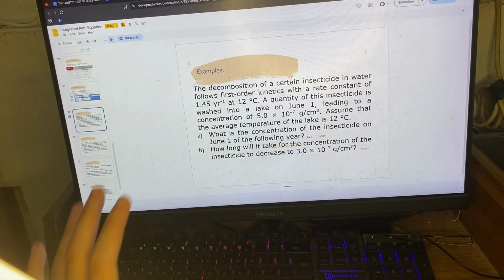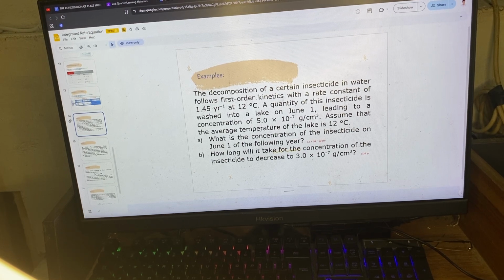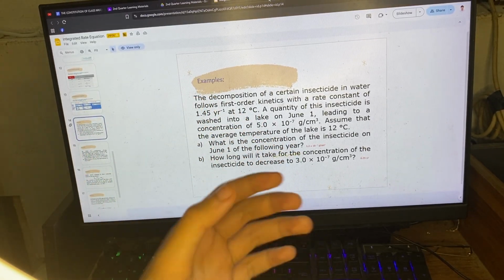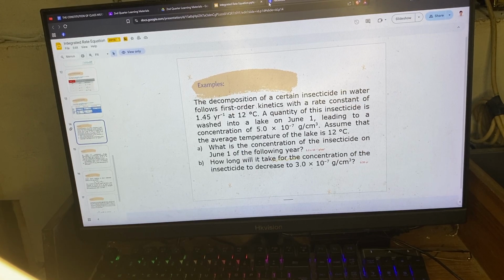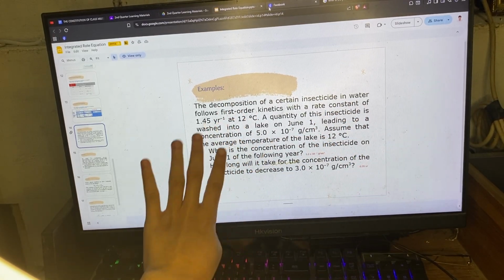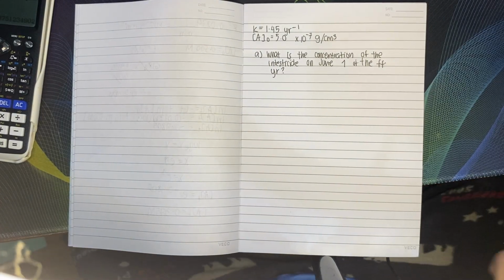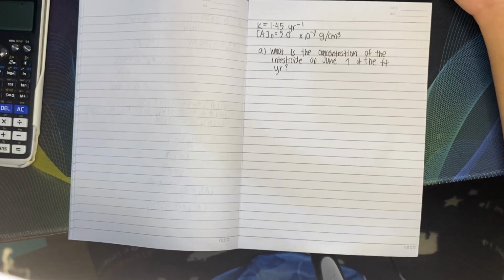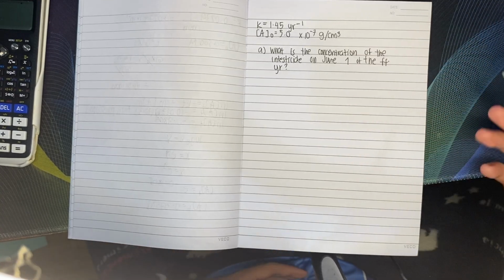Integrated Rate Equation (Part 1)- First Order Reaction